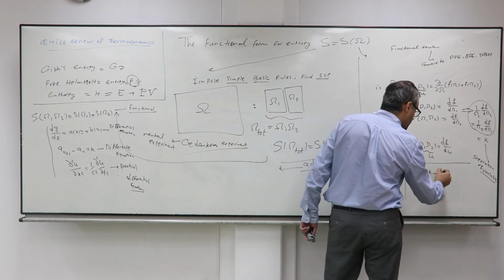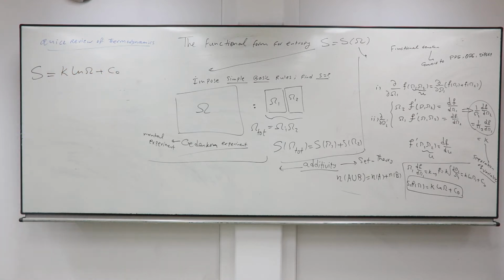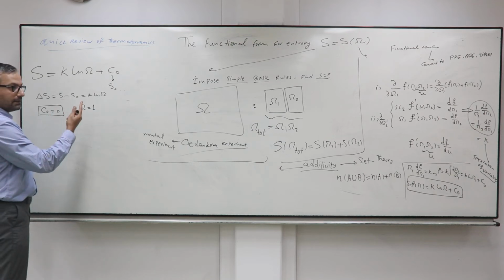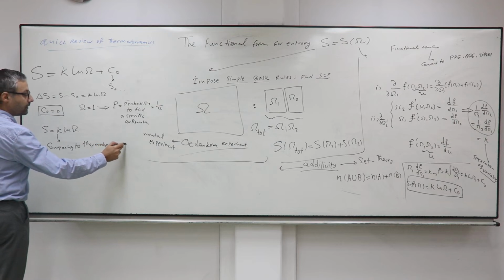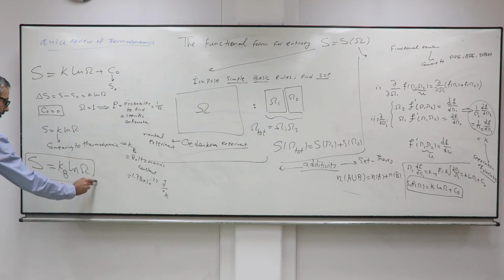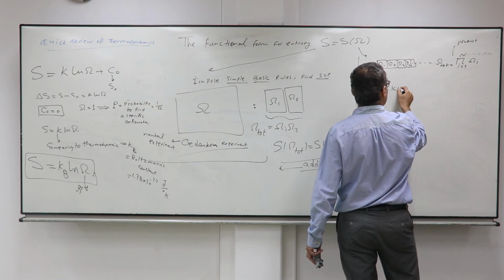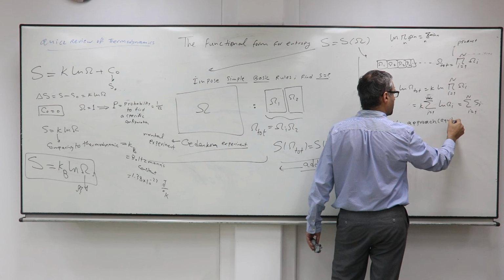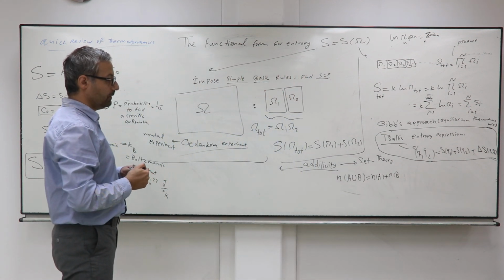Statistical Physics-Lecture 1-Introduction to thermodynamics-part 5